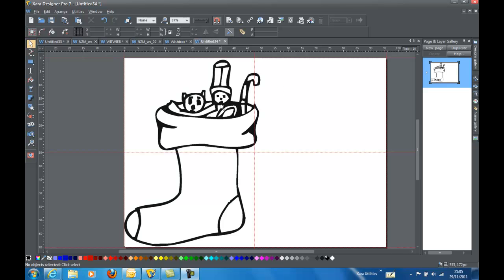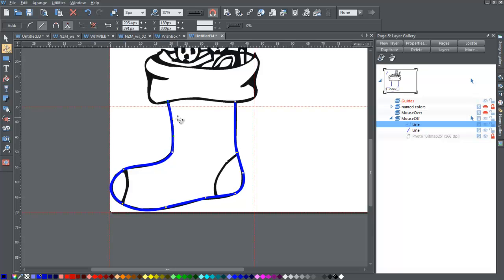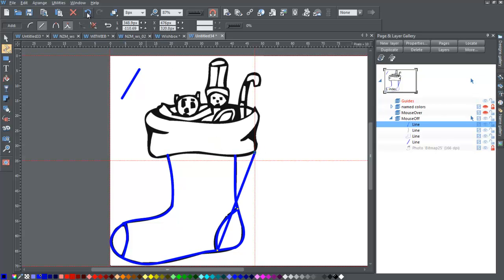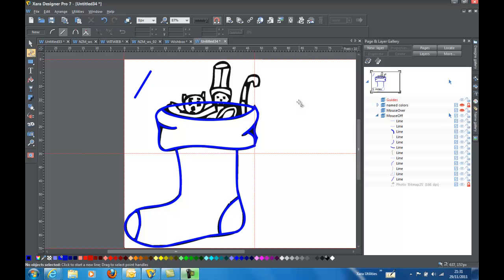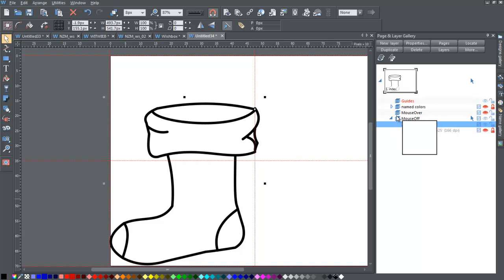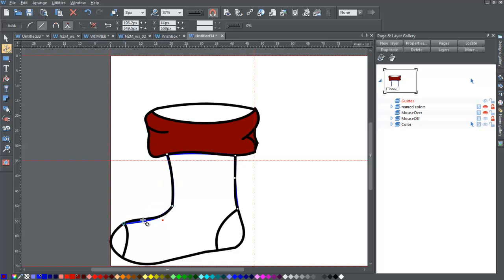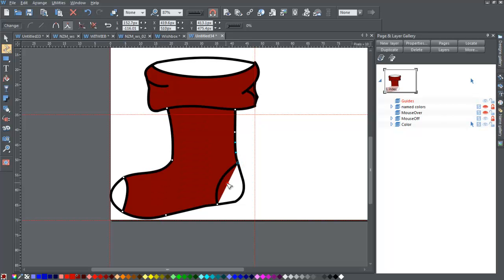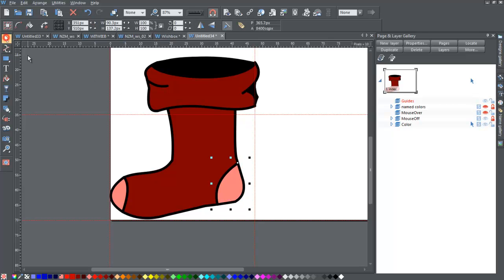How to turn bitmap clipart into vector clipart in Xara Designer Pro 7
How to turn free bitmap clipart into your very own vector clipart.